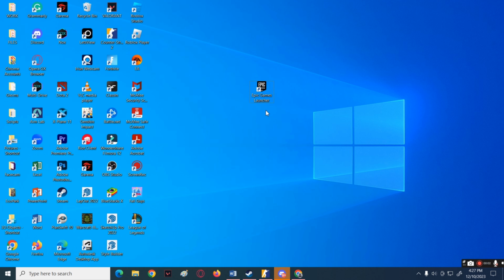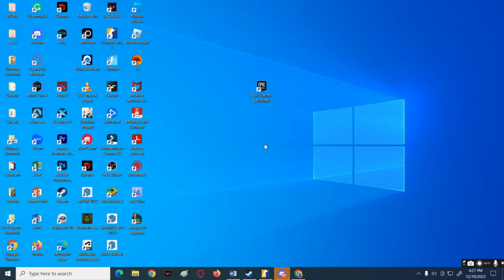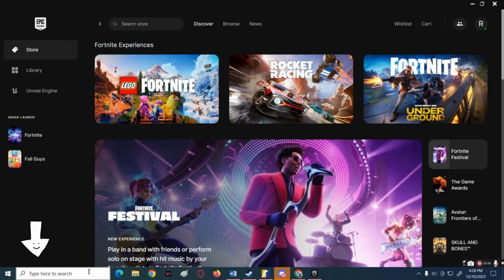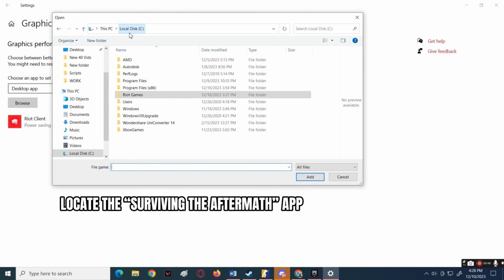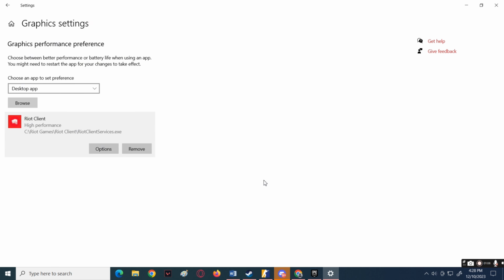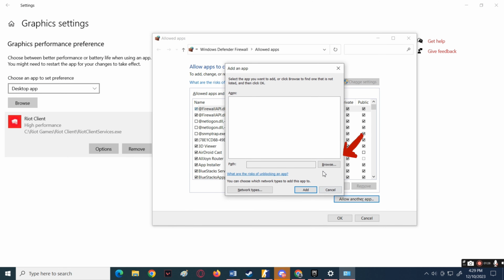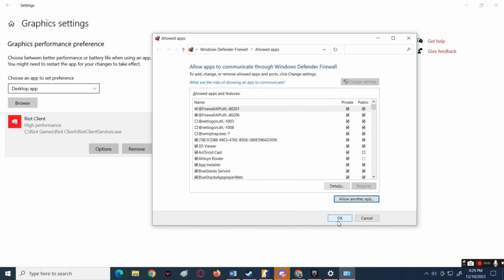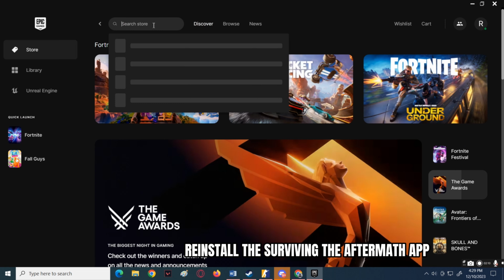How To Fix Surviving The Aftermath Stuck On Loading Screen